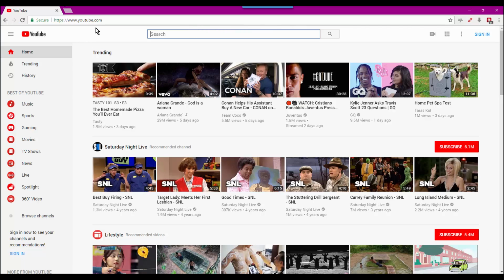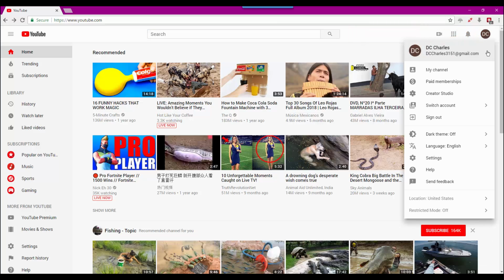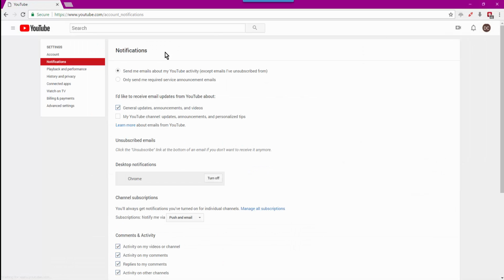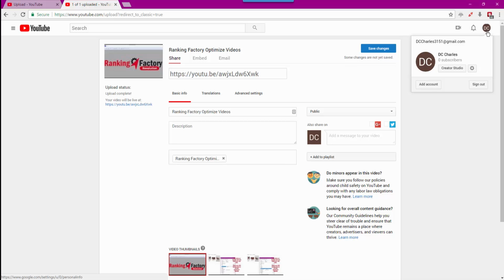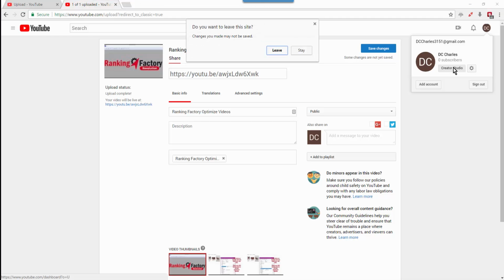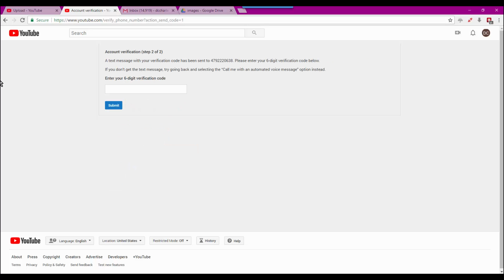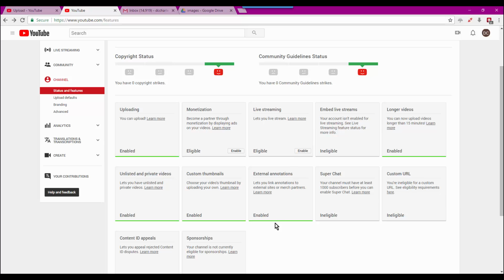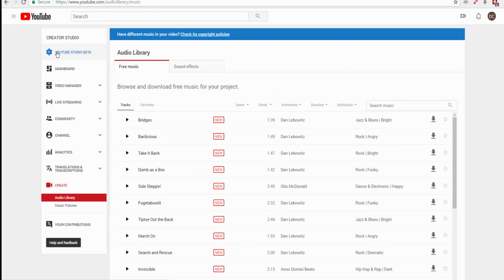creating youtube channel